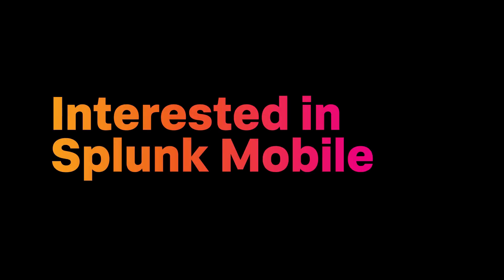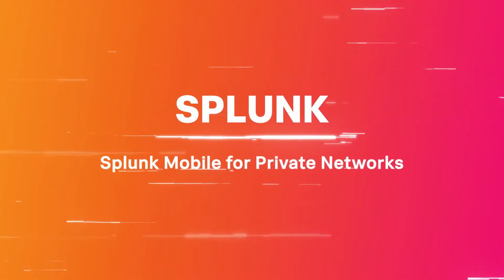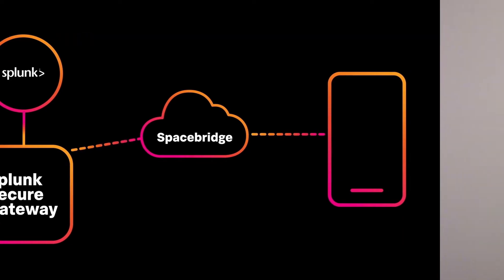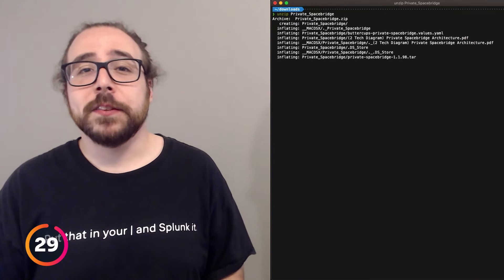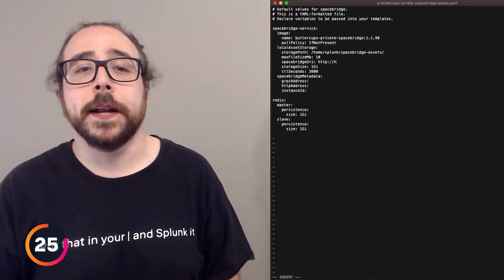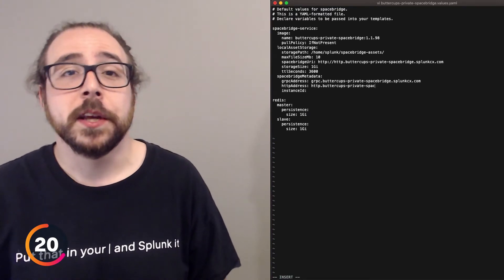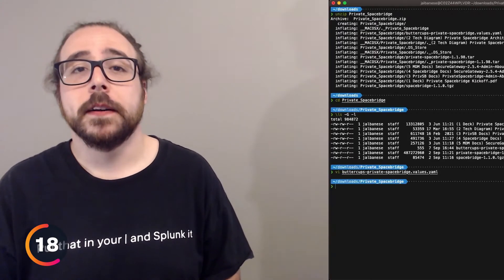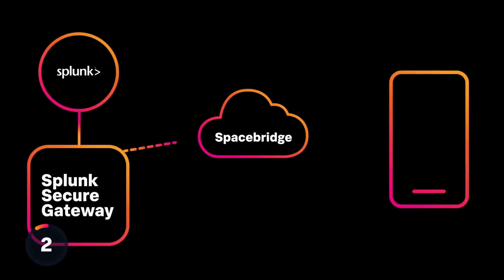Splunk Mobile for Private Networks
Are you working in a secure environment and want to take advantage of Splunk Mobile and Connected Experiences? Welcome to Private Spacebridge, a version of Spacebridge that you can deploy and manage in your own Kubernetes cluster. Check out this video where Joe, our SR Spacebridge engineer, explains what Private Spacebridge is all about and how it works to get you securely routing mobile traffic through your environment.